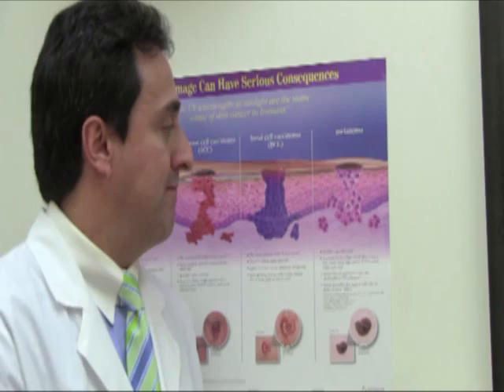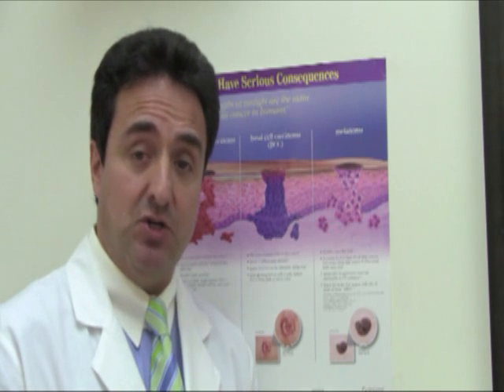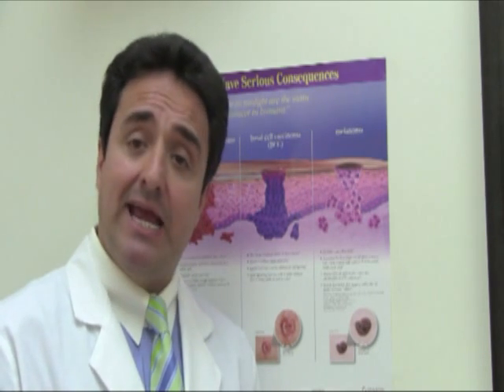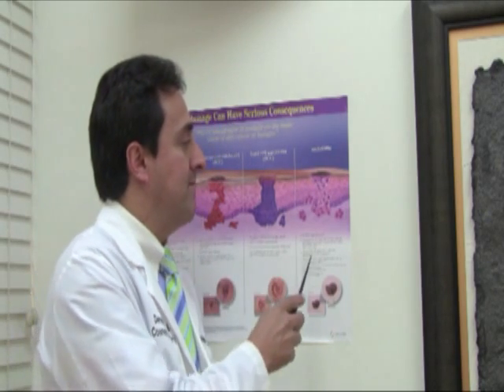Moles Explained : What Is A Dysplastic Nevi?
Jupiter Dermatology & Hair Restoration is a leading dermatology medical spa in Jupiter and recommends treatment for those looking to enhance overall appearance.